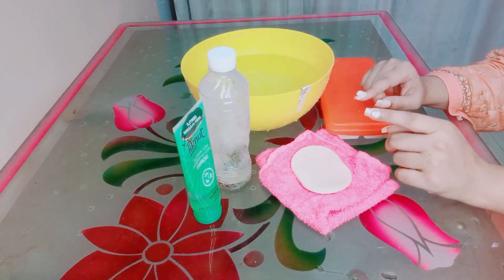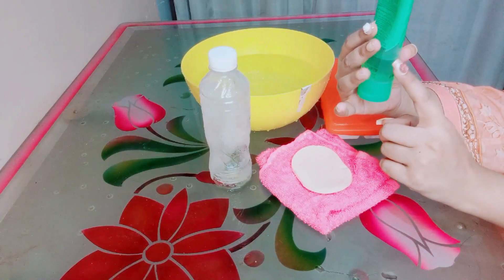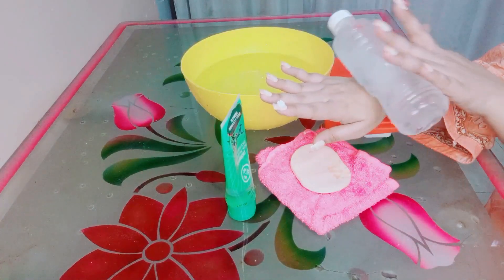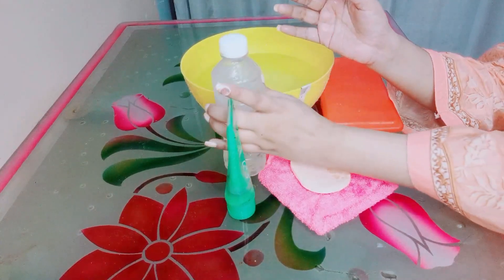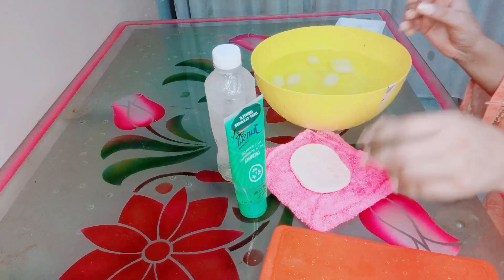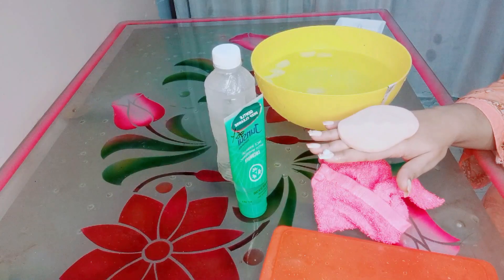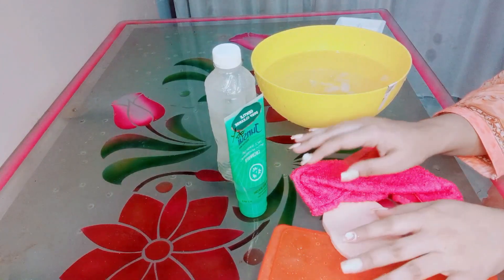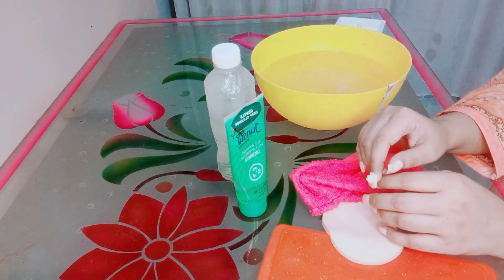How to long last your makeup | Sweat proof makeup | Long last makeup in summer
Struggling to keep your makeup looking fresh in the summer heat? Look no further! At fashionandbeautytips, we provide you with the best tips and tricks to make sure your makeup lasts all day long. no matter how hot it gets.